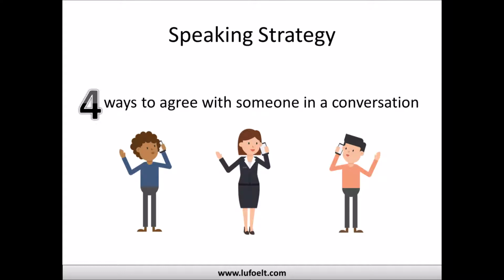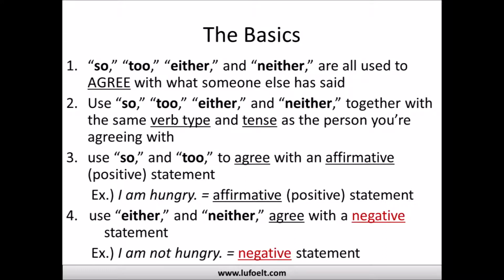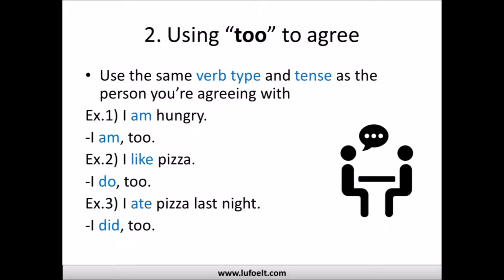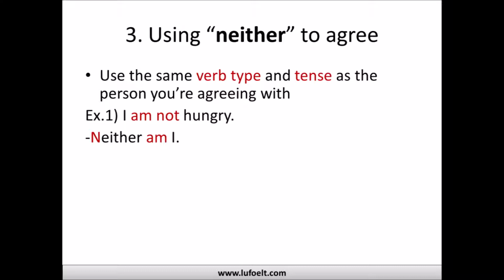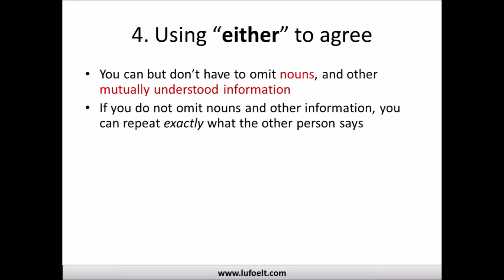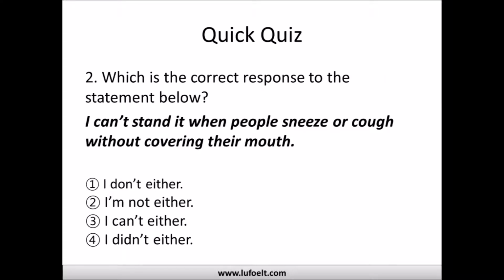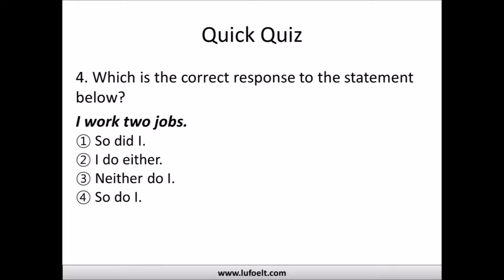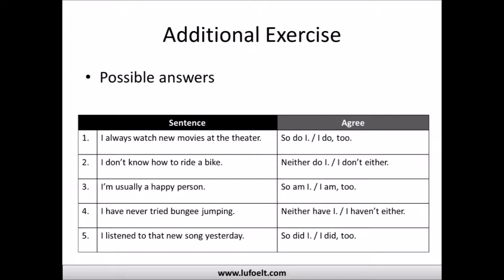English Speaking Strategies: Either, Neither, So, & Too (4 Ways to Agree)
This video provides strategies for agreeing with affirmative and negative sentences in English. Learning these strategies for how to use these words in a conversation is an excellent way to quickly and easily improve your speaking and listening fluency! Learn the rules and complete the quick quiz and extra exercise at the end of the video!

This video is for English language learners, teachers, and professionals who work in and English speaking in environment. for more FREE ELT content developed by professionals, and for inquiries regarding consulting, presenting, or content development.